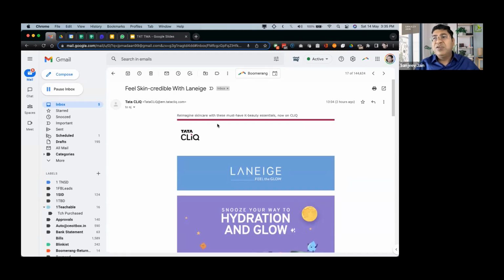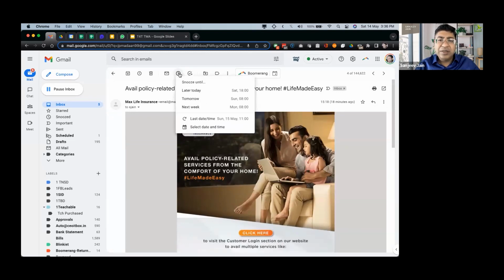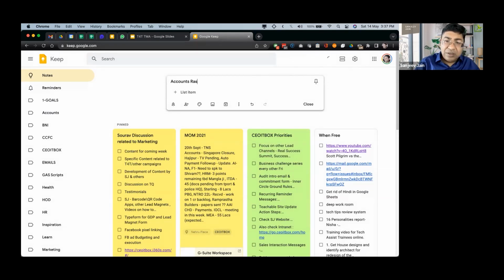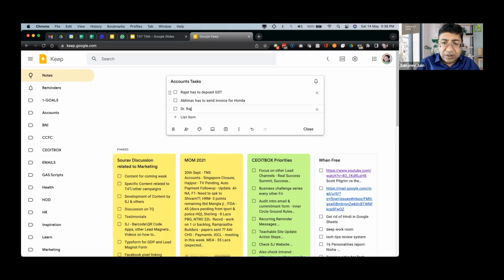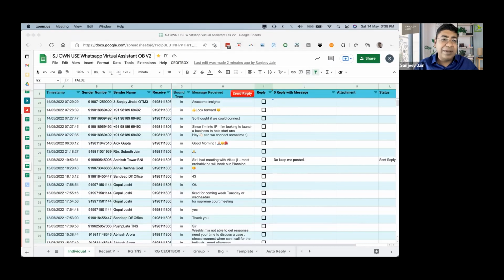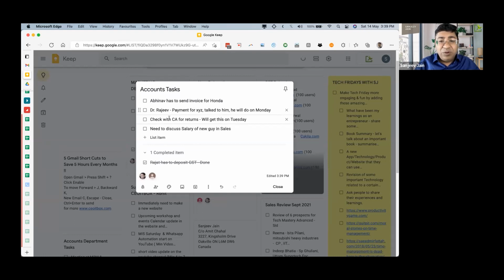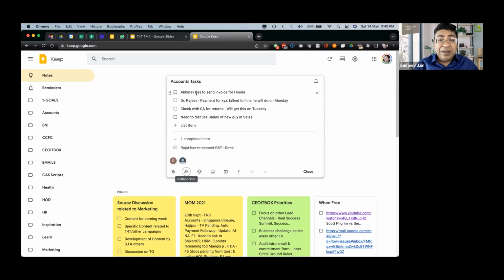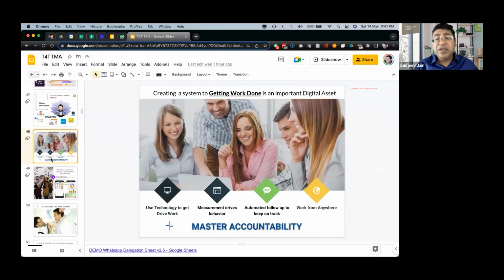Productivity Hacks Feat. Google Keep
Here is an easy way to use Google Keep to keep your work productive while saving time.

For any questions ⇒ cbxit.in/callback